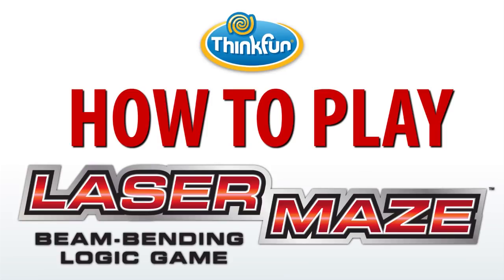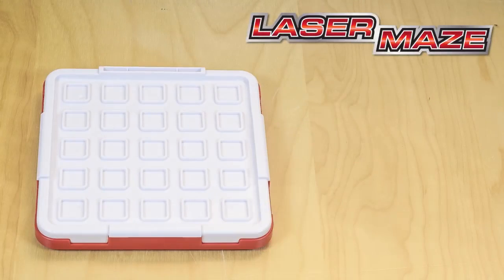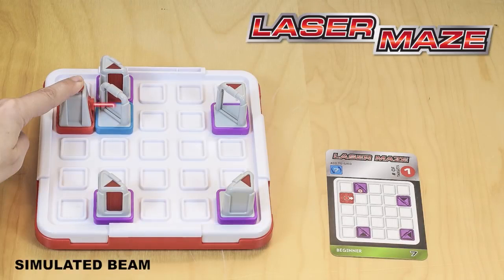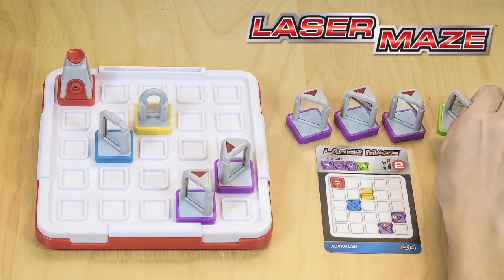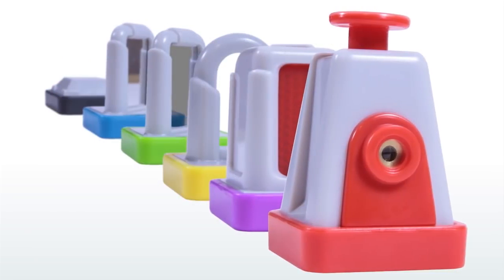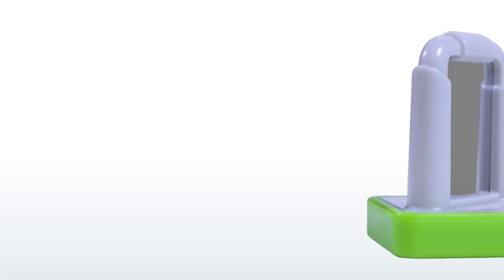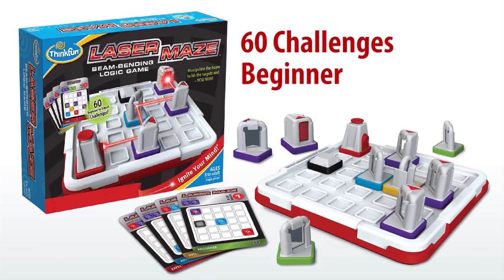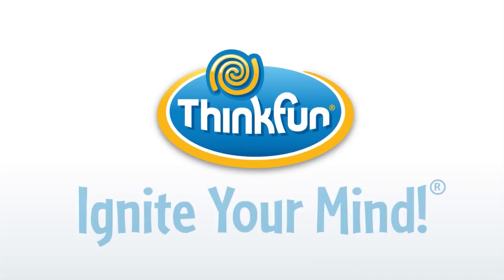Laser Maze (ANGL) • Comment jouer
Comment jouer à « Laser Maze »

On dirait de la magie, mais c'est grâce à la science et par la puissance de votre cerveau que vous arriverez à guider le faisceau lumineux à travers ces défis en forme de labyrinthes!